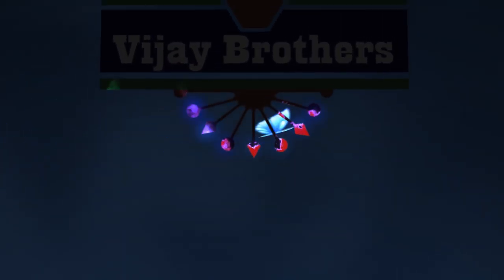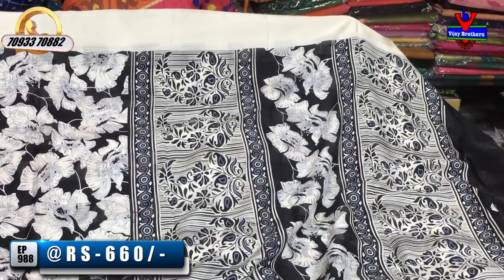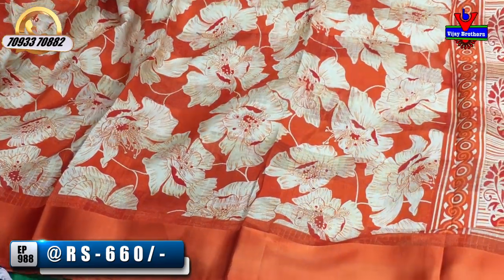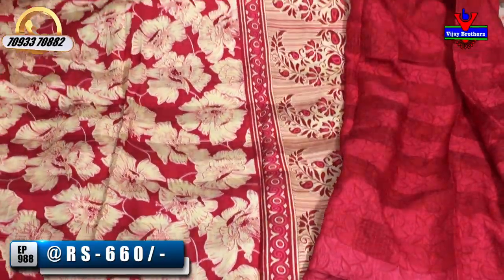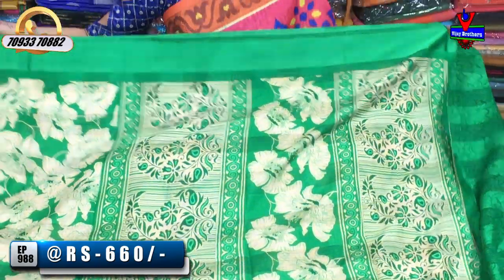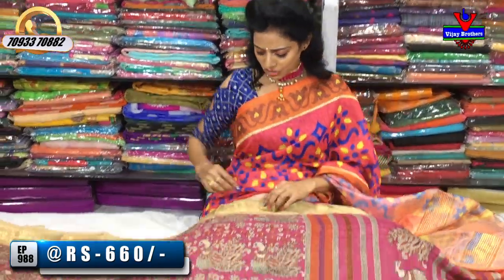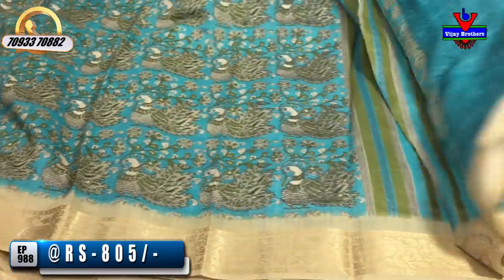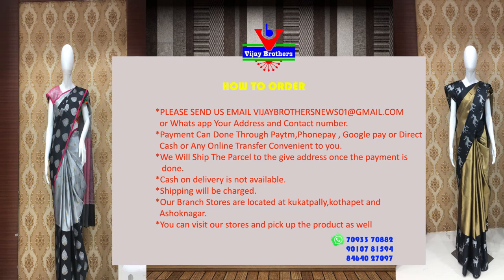Latest Collections In Sankranti Special Designed Sarees | EP988 | ASHOKNAGAR BRANCH | 70933 70882